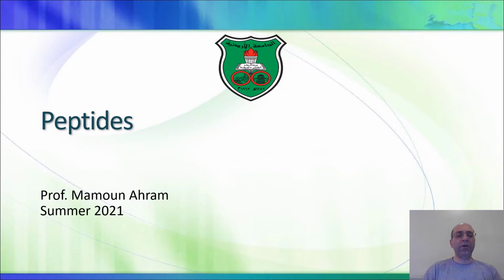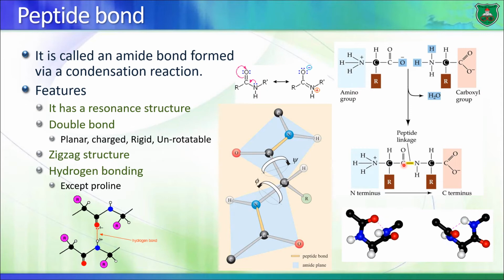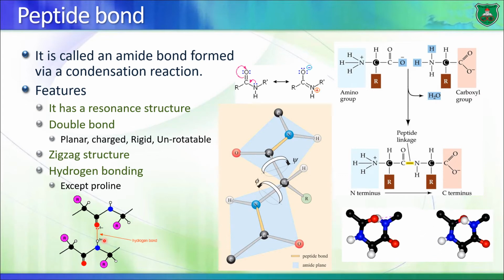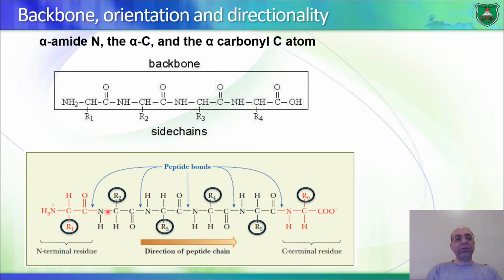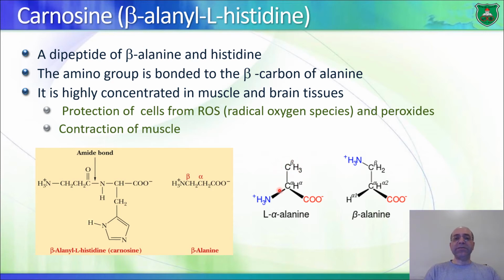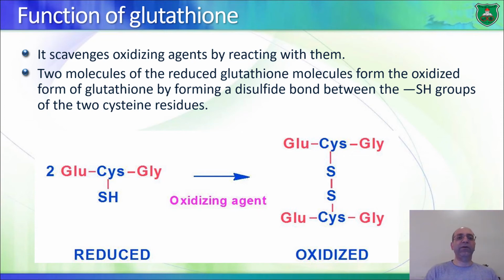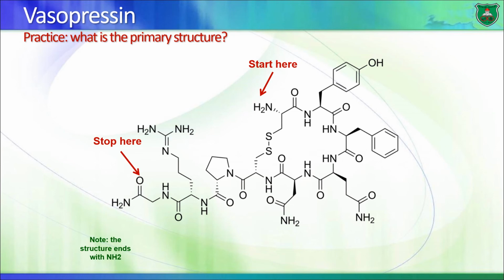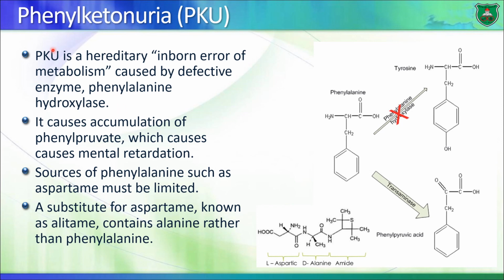BioM01 Peptides 2020 2021